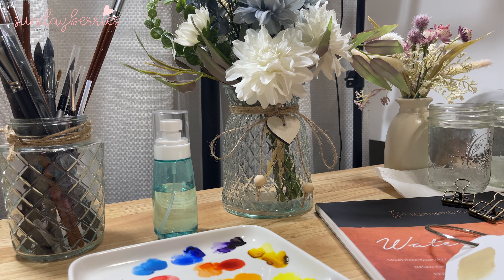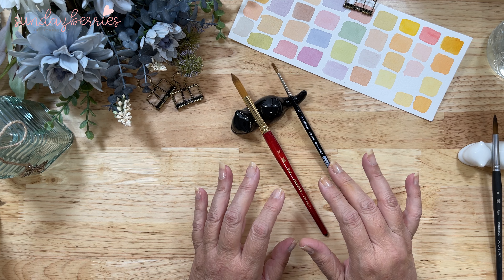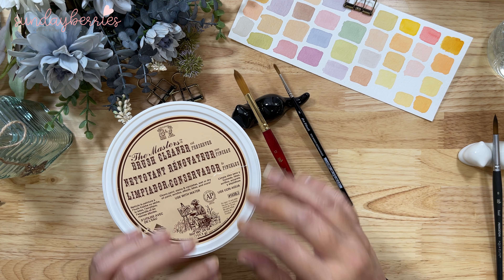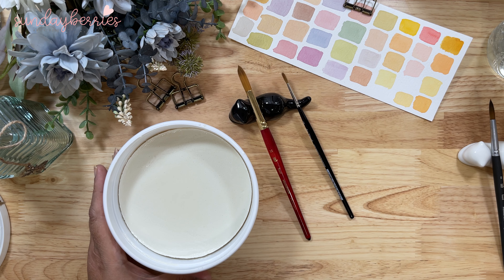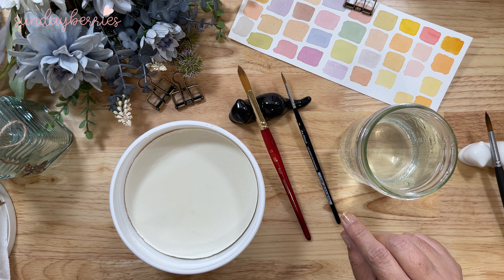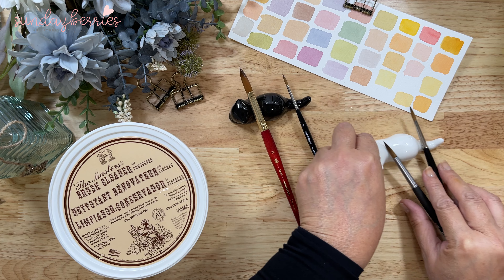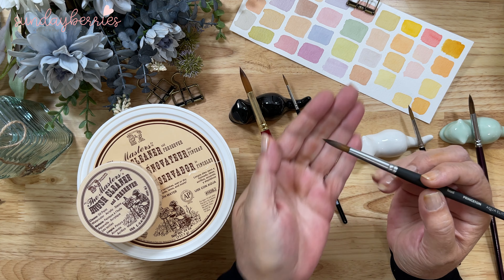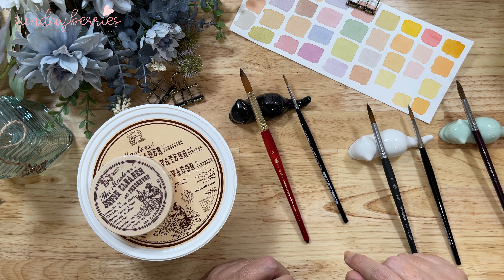Quick and Easy Tips on How To Preserve Your Watercolor Brushes!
Hello friends!
Today I am sharing quick tips on on how to preserve and maintain your watercolor brushes, ensuring they remain in impeccable condition for a long time! If you're passionate about watercolor painting and want to make sure your brushes stay like new, this video is a must-watch. I will guide you through a simple yet effective process that will extend the longevity and quality of your brushes. Discover how to properly clean and store your watercolor brushes to prevent damage, maintain their shape, and ensure optimal performance during your creative sessions. I'll also share valuable insights on choosing the right materials for brush preservation. Watch this video now and take the first step towards maintaining long-lasting quality in your watercolor brushes.

Have any questions or suggestions? Drop them in the comments section below!

- Brush Cleaner and Conditioner: (Small)
- Brush Rest: (Porcelain Pack of 3)
- Brush Rest: Multi Brush in One)